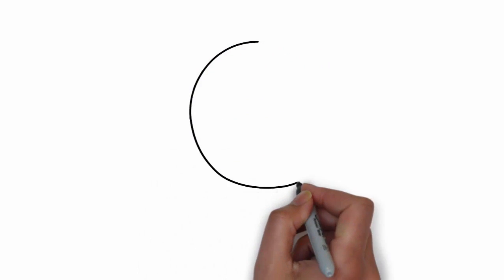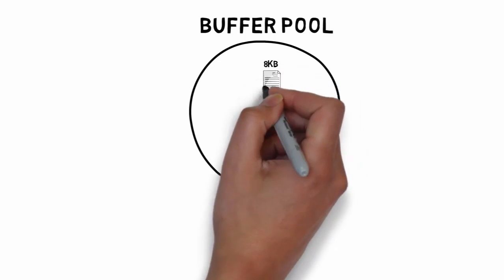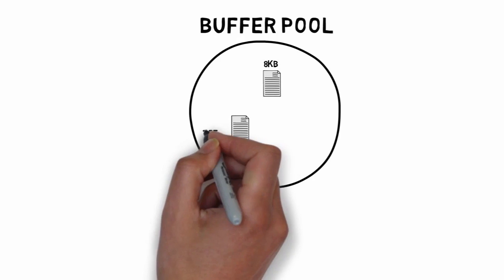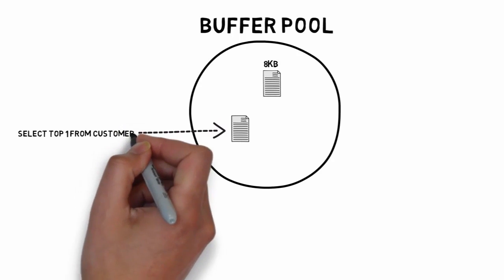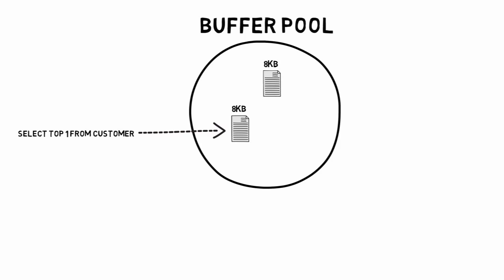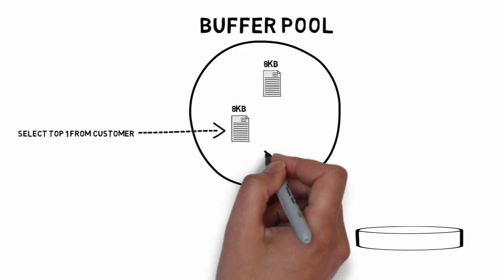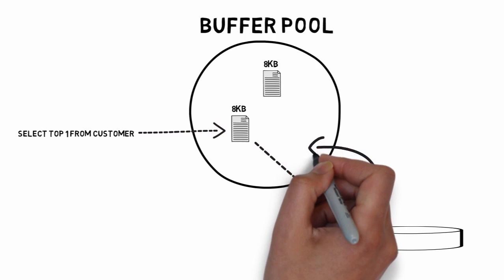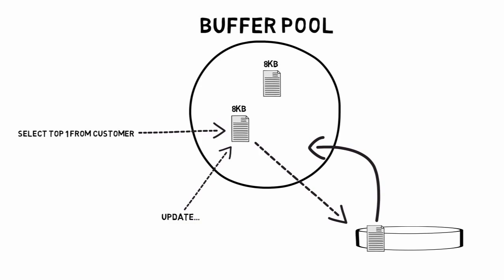What is the Buffer Pool